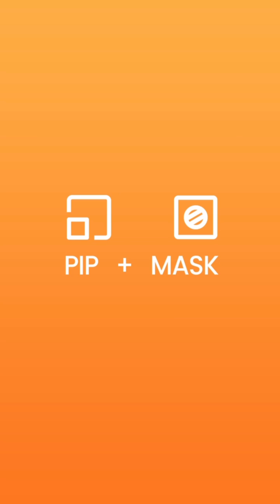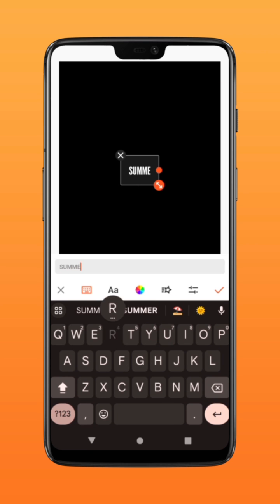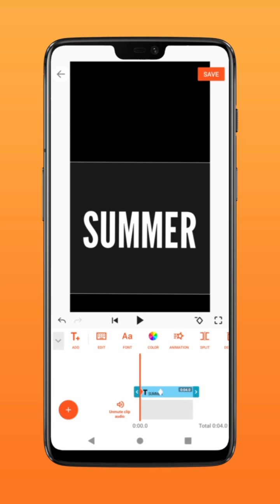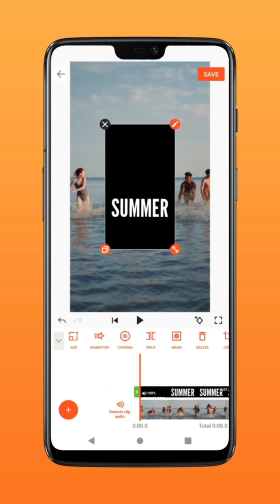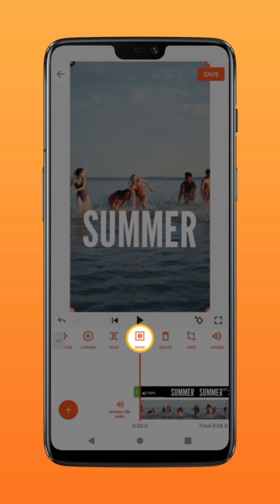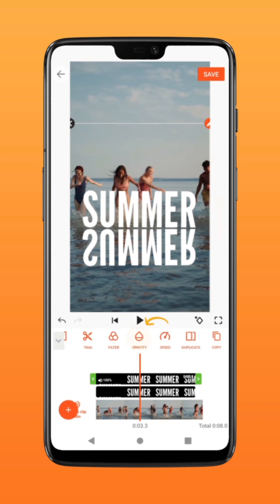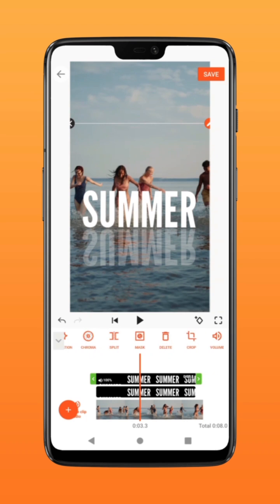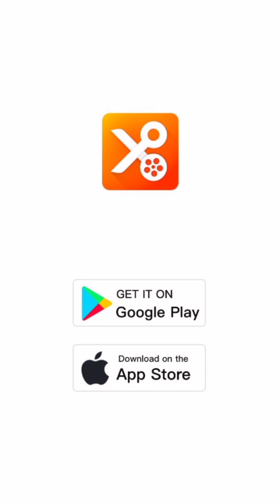How to Create a Text Reflection Effect in YouCut?🌊 | Video Editing Tutorial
TIME STAMPS
0:00 Preview
0:20 Type your text
0:39 Create a new project
0:49 Combine videos
1:17 Flip the text
1:26 Change the opacity

Learn to create a stunning text reflection effect for your YouTube video intro! This tutorial will guide you through the process, allowing you to add a captivating reflection effect to your text. Get ready to attract your viewers with a cool intro for your channel videos!